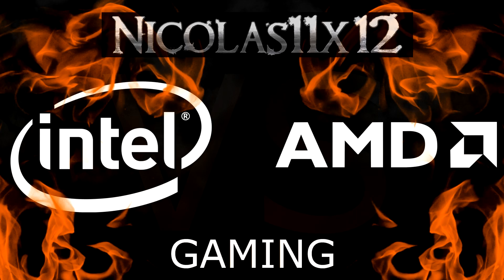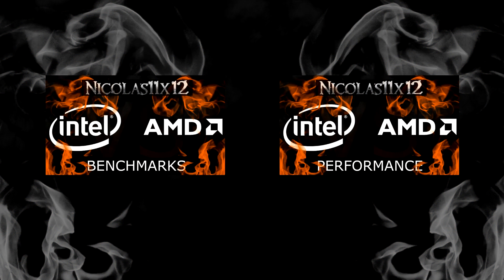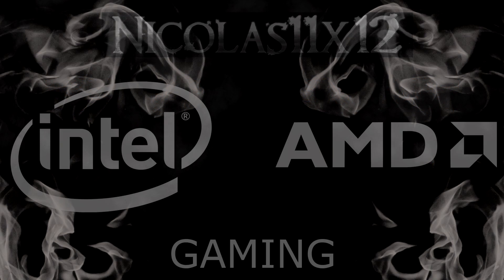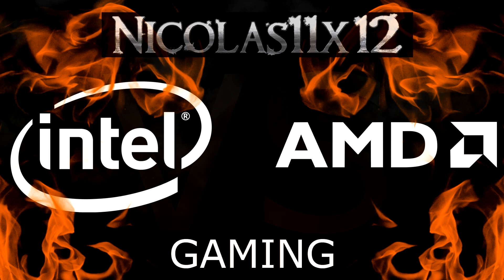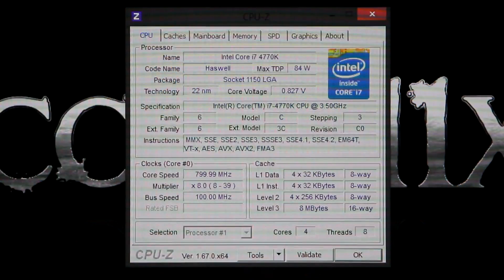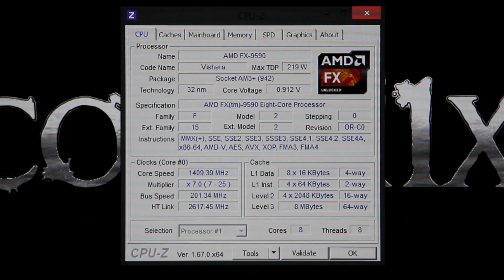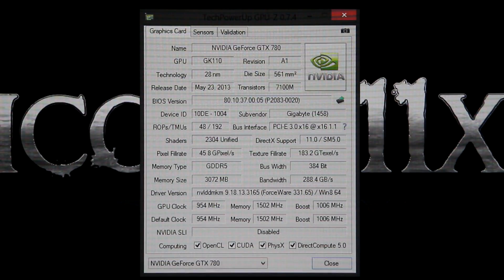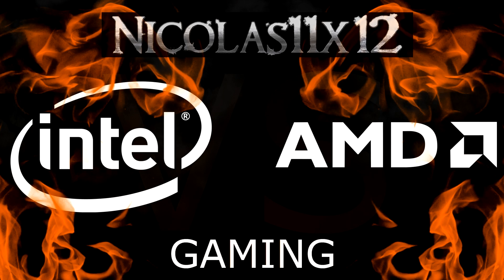Intel vs AMD 2014 |GAMING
|GAMING VERSION|
Nicolas11x12 comparing CPU Performance offered by an Intel and an AMD Processor. The Intel Core i7-4770K and AMD FX-9590 Processors were used for this battle, both running at Stock Speeds.

Intel System:
CPU: Intel Core i7-4770K
CPU Cooler: Corsair Hydro Series H100i
MB: GIGABYTE GA-Z87X-UD3H
GPU: GIGABYTE GeForce GTX 780 WINDFORCE 3X OC 3GB GDDR5
RAM: Kingston HyperX Predator 16GB DDR3-1866
SSD: Intel SSD 520 Series 120GB
HDD: Western Digital Caviar Black 1TB (WD1002FAEX)
HDD: Seagate Barracuda 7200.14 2TB (ST2000DM001)
OS: Windows 8 Pro 64-bit

AMD System:
CPU: AMD FX-9590
MB: ASUS Sabertooth 990FX R2.0